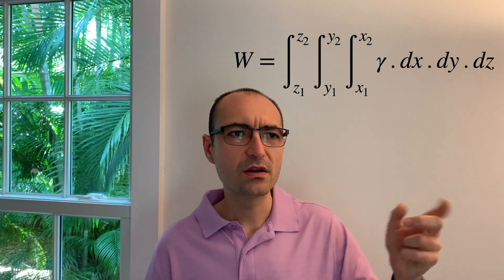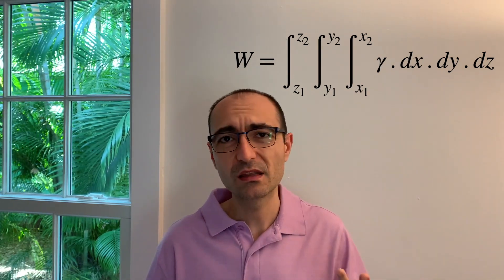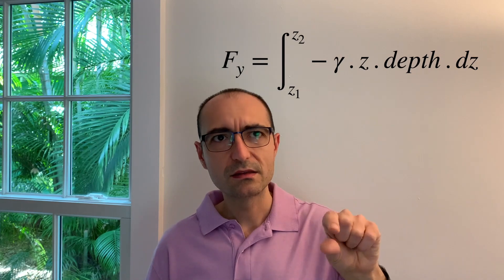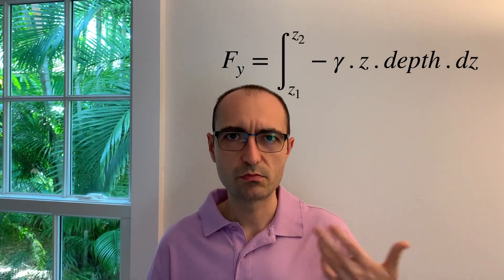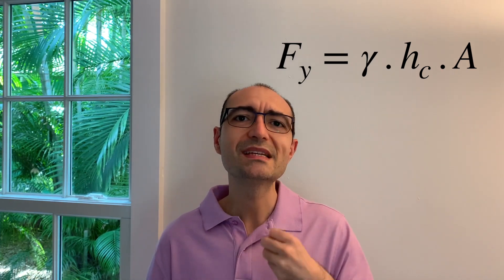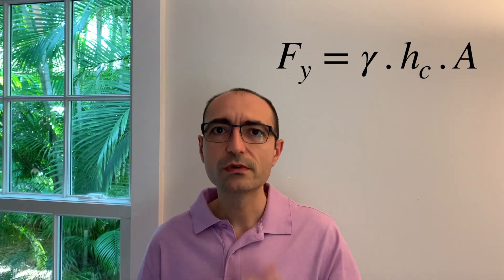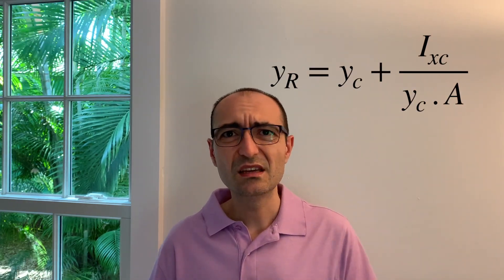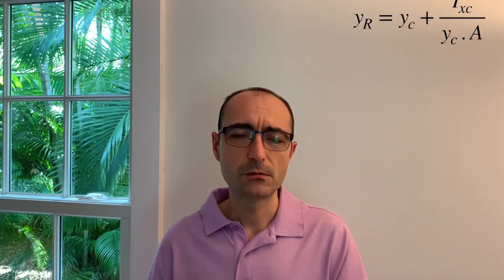Fluid Mechanics 3.11 - Module Recap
In this segment, we recap the ten lecture videos we covered in module 3. The important concepts to note are hydrostatic pressure forces on submerged surfaces, the center of pressure, buoyancy, and stability.

Module 3: Fluid Statics -- Forces on Submerged Plane and Curved Surfaces

Specifically, in module 3, we apply fundamentals to find hydrostatic forces and center of pressure on submerged planes and curved surfaces. We also discuss buoyancy and stability.
Student Learning Outcomes:
After completing this module, you should be able to:
1) Calculate the hydrostatic pressure force on a plane or curved submerged surface
2) Calculate the buoyant force and determine the stability of floating or submerged objects This material is based upon work supported by the National Science Foundation under Grant No. 2019664. Any opinions, findings, and conclusions, or recommendations expressed in this material are those of the author and do not necessarily reflect the views of the National Science Foundation.